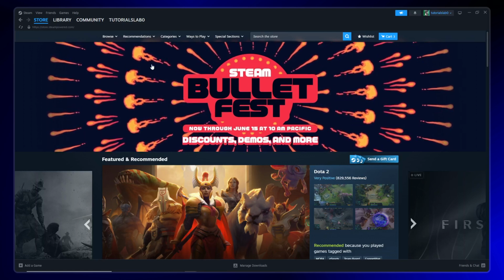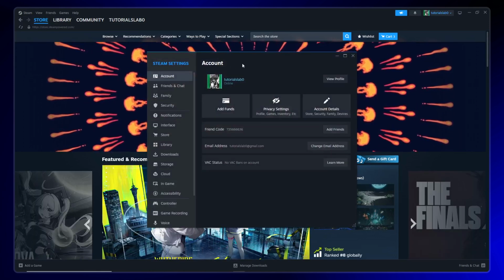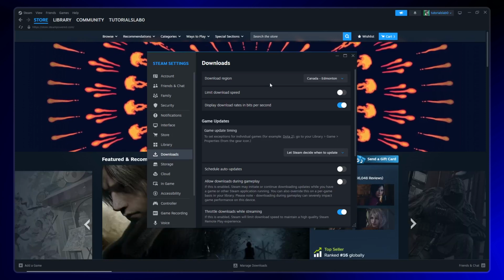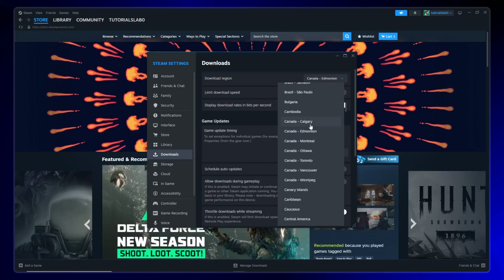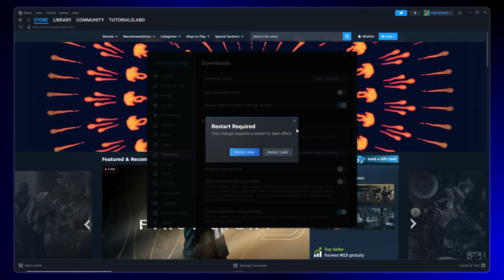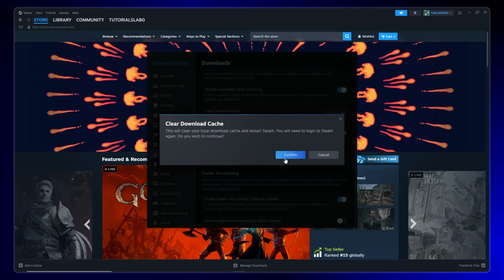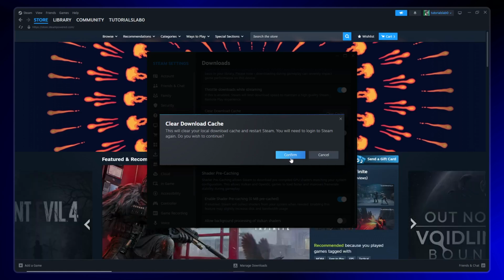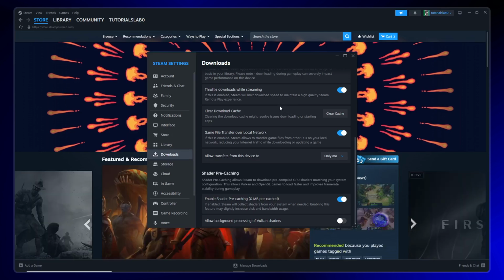How To Restore A Steam Download When It Restarts 2026 | Step By Step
By the end of this video, you’ll know how to restore Steam download, fix Steam download restarting issue, resume interrupted Steam game download, troubleshoot Steam download starting over, stop Steam downloads from restarting, repair Steam download progress, prevent Steam game download restart, guide to fix Steam download issues, step by step Steam download repair, what to do if Steam download restarts, how to continue Steam download, solve Steam download restarting problem